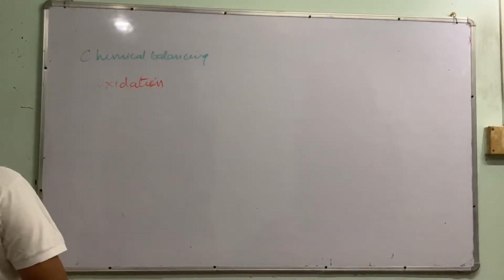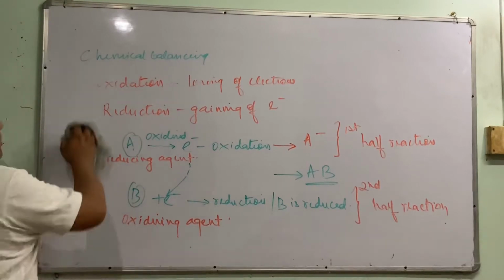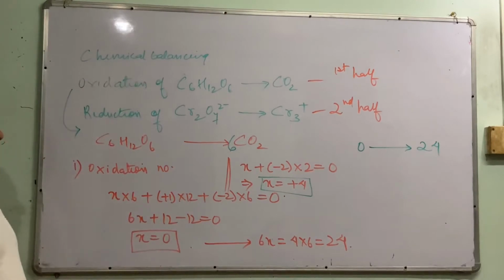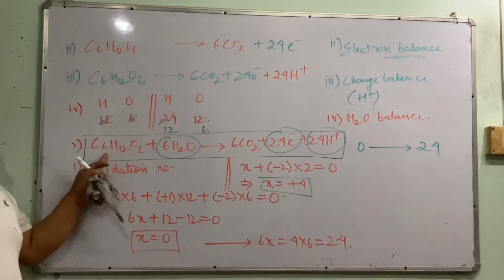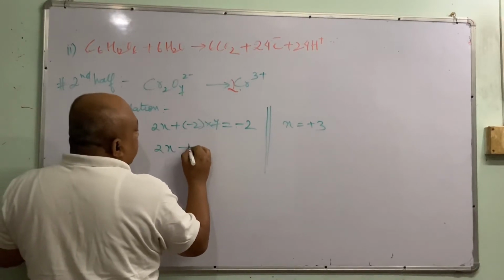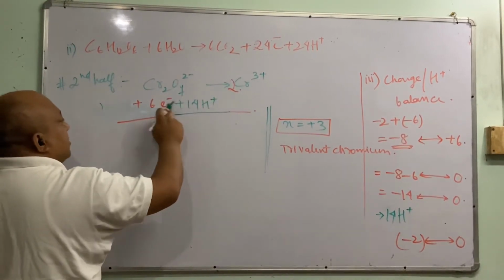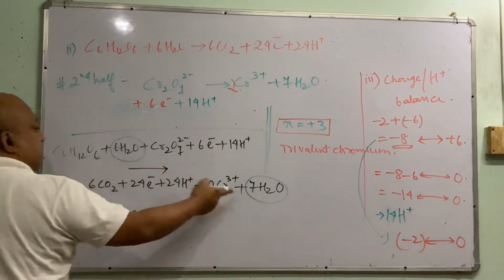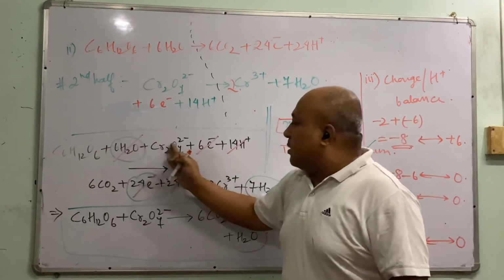15. Chemical balancing (Mtech)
NIT Manipur